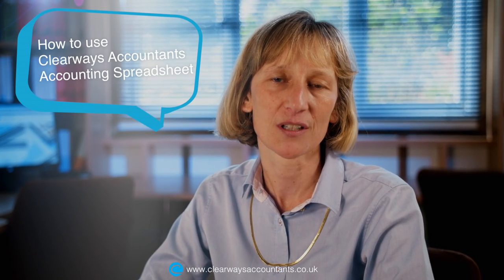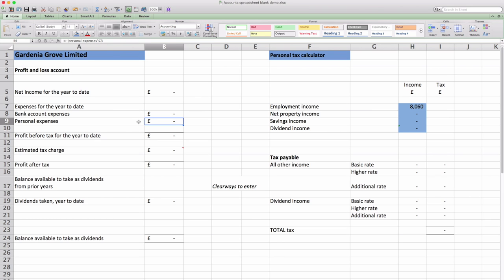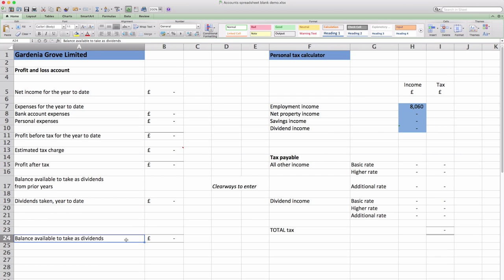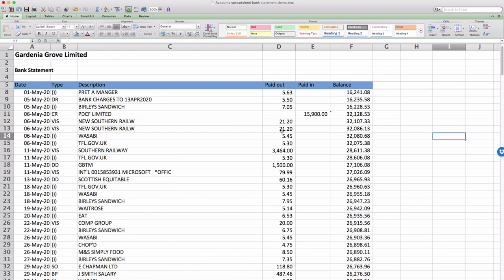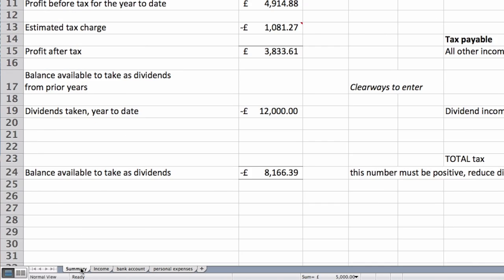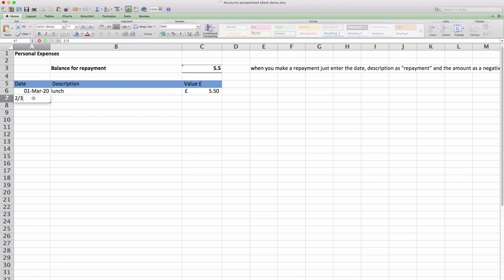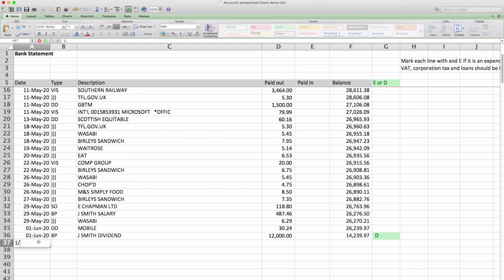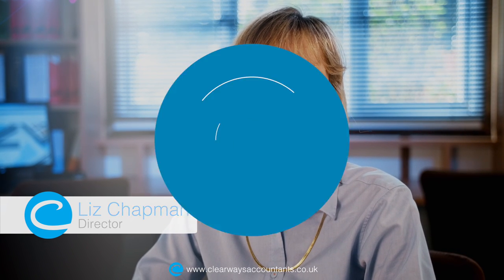Accounting Tutorial #2 - How to use Clearways Accountants Accounting Spreadsheet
Meet Liz Chapman from Clearways Accountants who explains how clients can record their business expenses and income using the Clearways Accountants Accounting Spreadsheet.